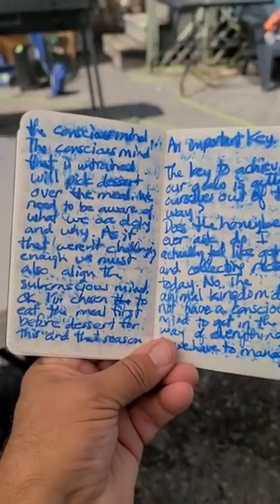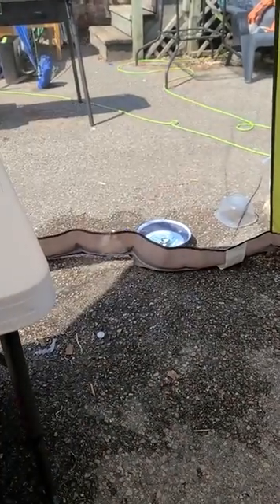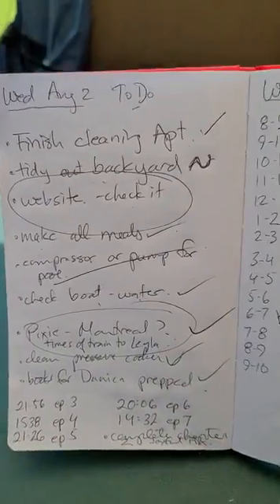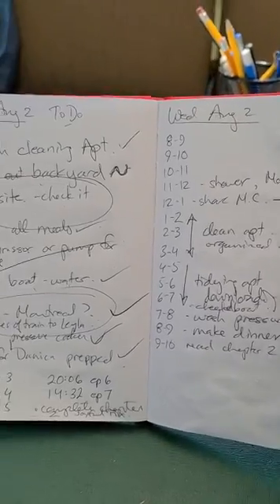Morning Coffee 8. UPGRADES Goal Achievement Journaling System. Affirmation and Energy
We look at two more components of the UPGRADES Goal Achievement Journaling System: Affirmation and Energy. Find a good affirmation you can get behind and practice daily for a week to reprogram the subconscious. Energy is about seeing where your Energy is at and energizing yourself with a bite sized, non intimidating piece of your project. It can be as simple as, I'm just going to take a look at it. The Energy component is where we also find the questions we need to ask whenever we find ourselves not using the UPGRADES system, especially if 2 days slips by. The value of the pocket journal is discussed as well. Enjoy.